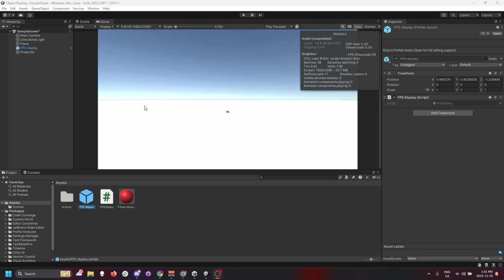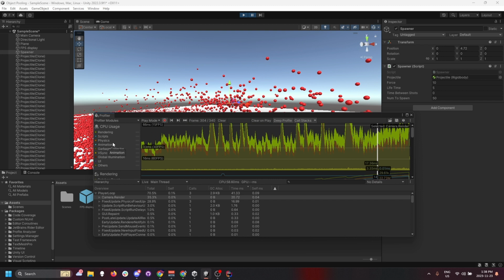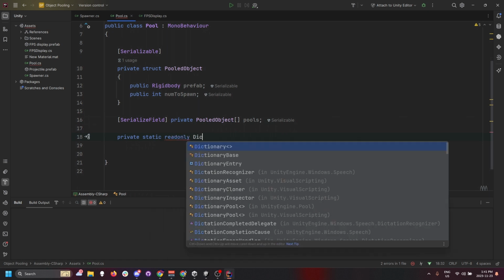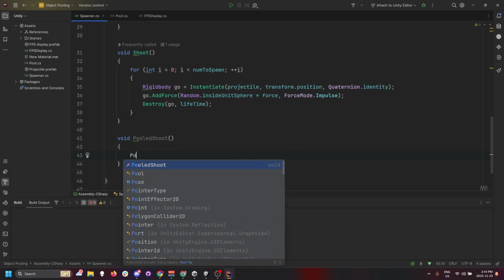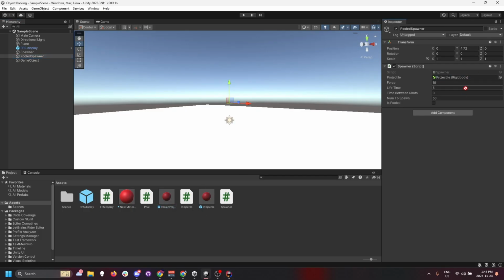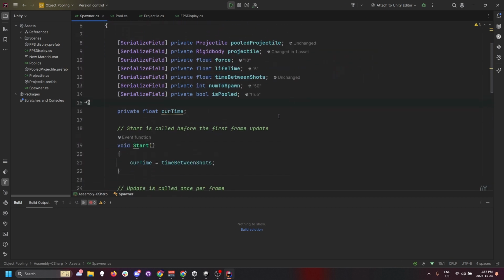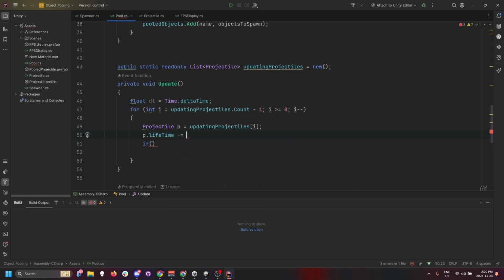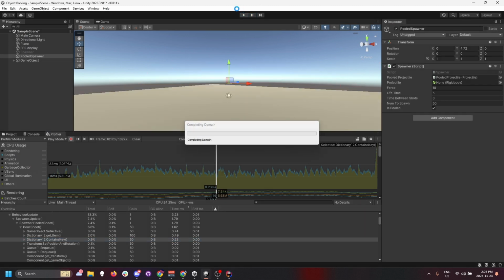Learn to Optimize In Unity! [INTERMEDIATE] Object Pooling and Batching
0:00 - 4:48 Intro and Naive
4:48 - 17:10 Creating an Object pool
17:10 - 23:10 Optimization
23:10 - 24:40 Final results